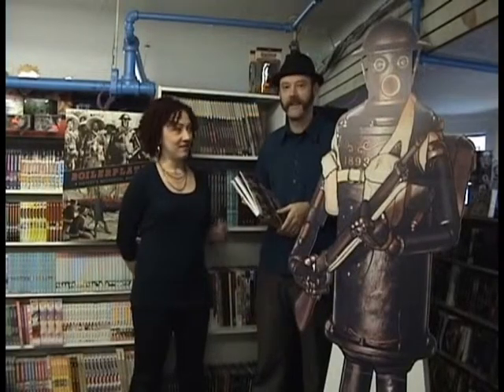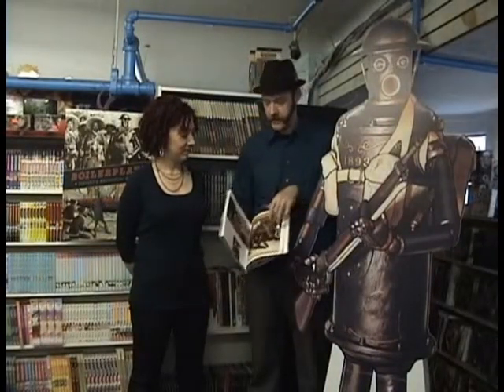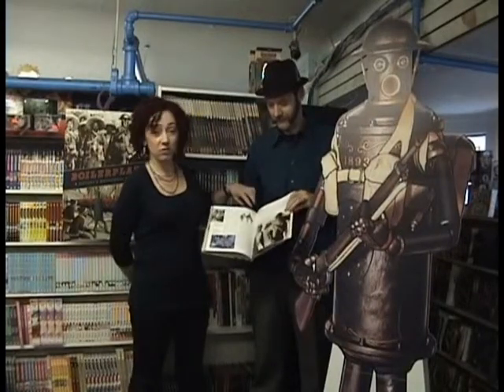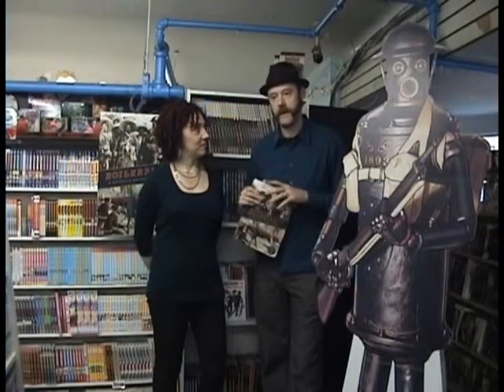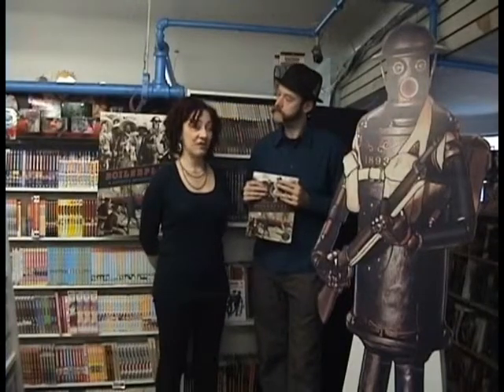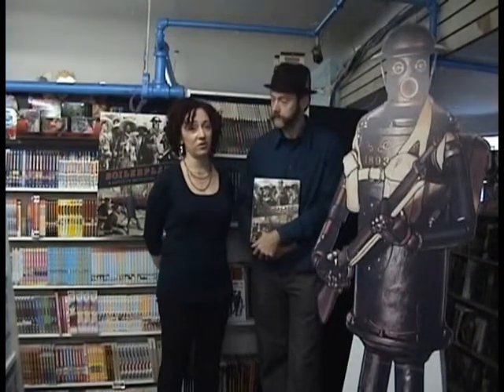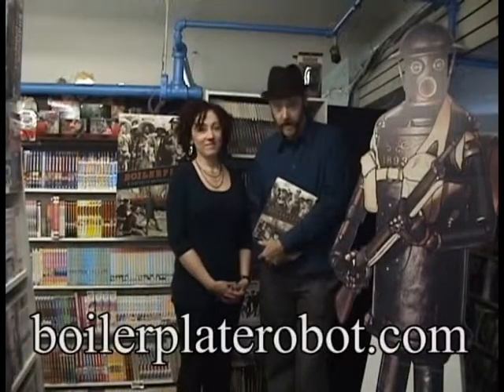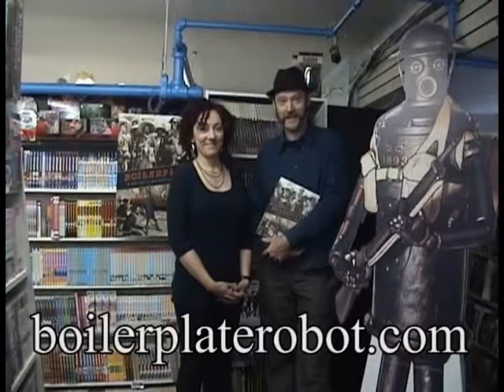Transmissions From The Planet: Boilerplate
Welcome to the first webcast from Forbidden Planet featuring the new coffee table book Boilerplate: History's Mechanical Marvel. FP hosted the authors, Anina Bennett and Paul Guinan, for a short interview about their creation.

It's easy to pick you copy up at forbiddenplanetusa.com and you can find out more about Boilerplate or you can see the book trailer